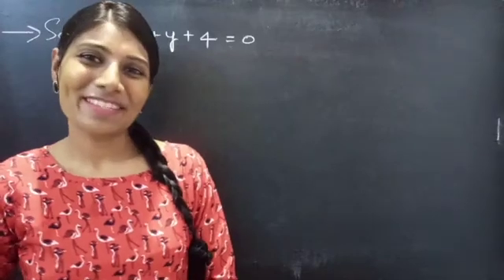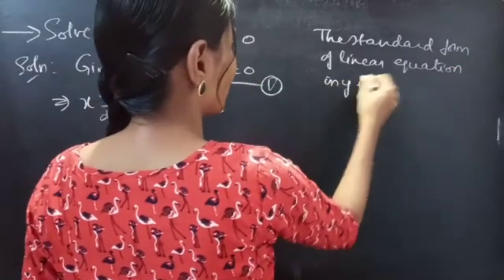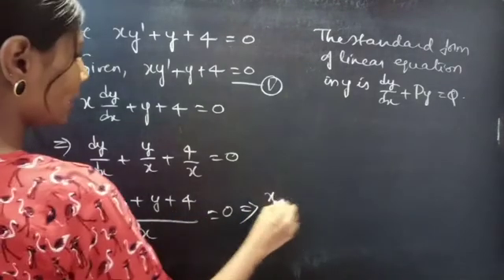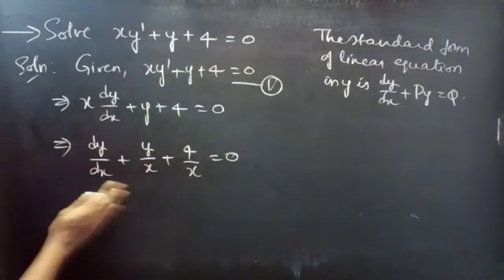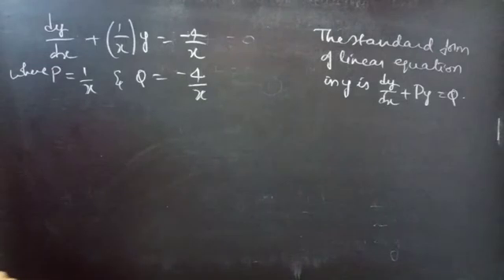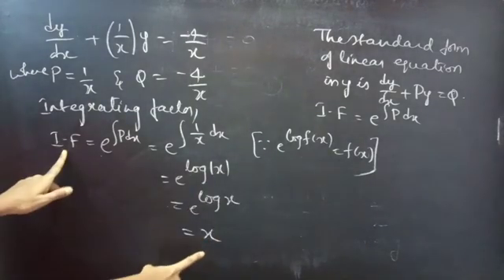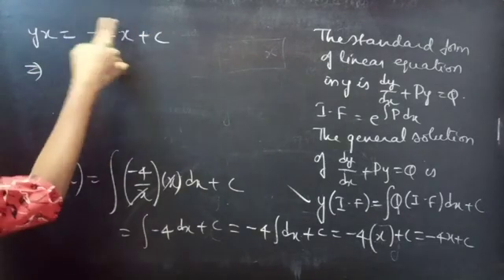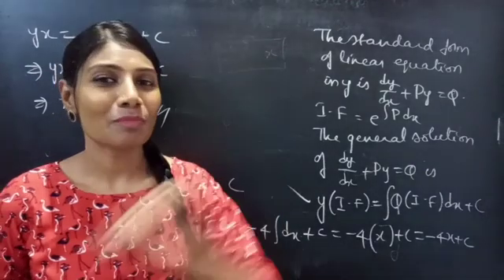xy'+y+4=0 LinearEquation L656